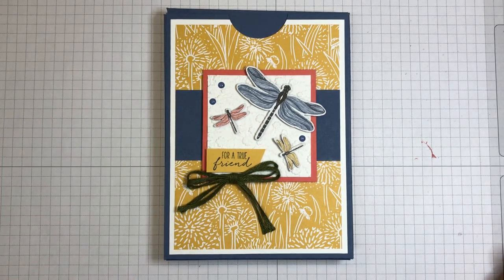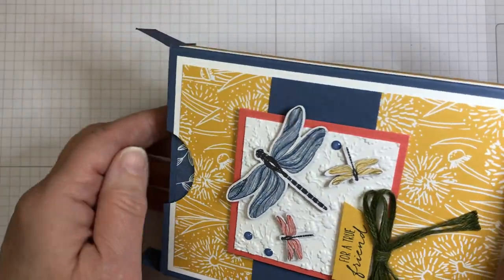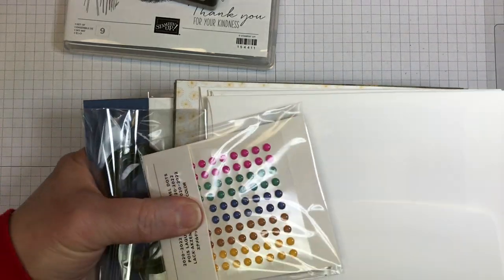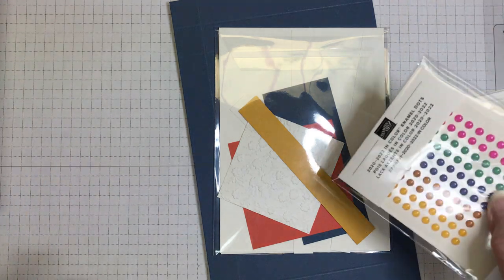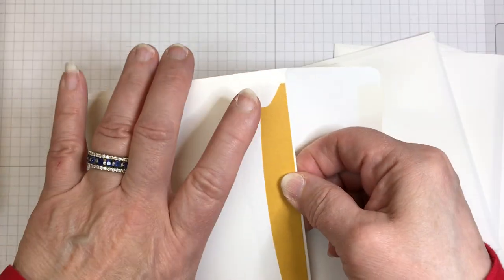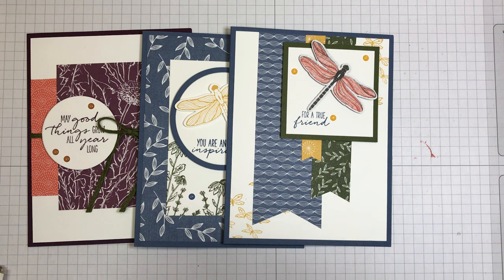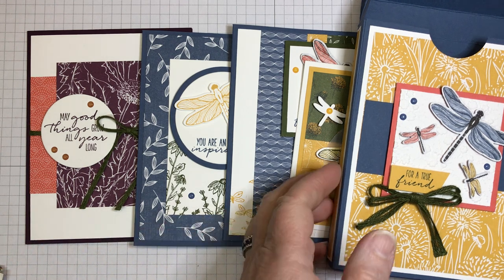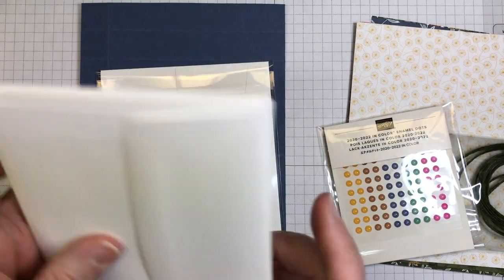January 2021 Class to Go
Watch the video for all the options to my January Class to Go, featuring the Dragonfly Garden Bundle. One option earns you a $50 level Sale-a-bration stamp set of your choice FREE. The other option you will receive all the consumable supplies to create the projects using stamps you may already have.

To sign up for my January Class to Go, head on over to my blog, lindaloucreates.com